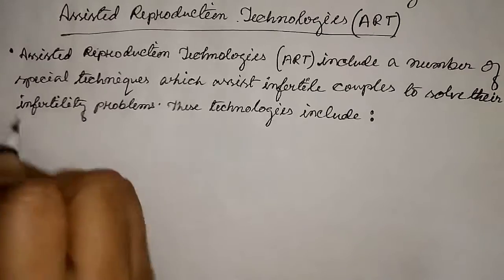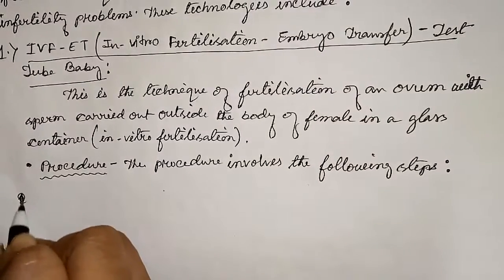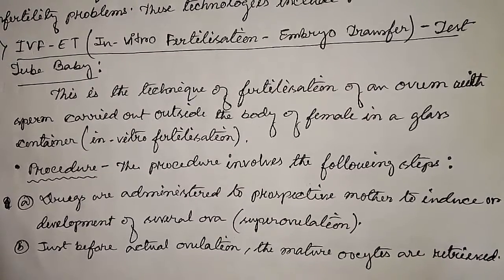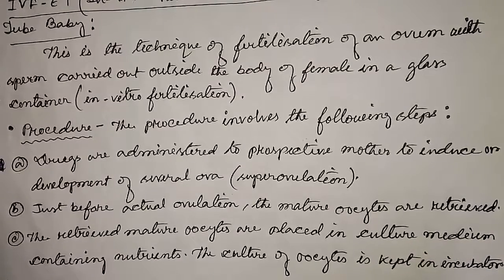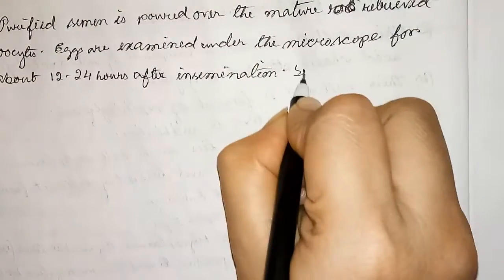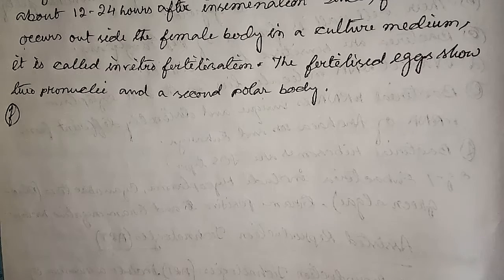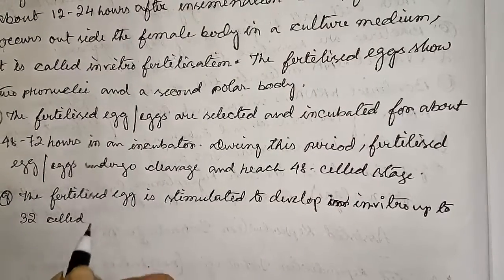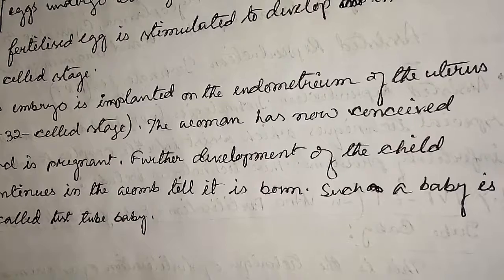Reproductive Health. Part-06.